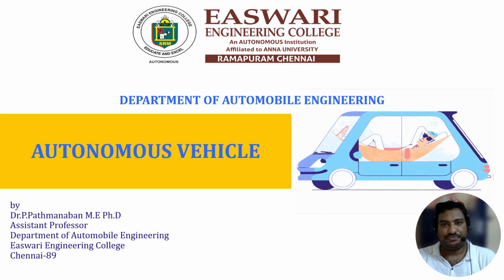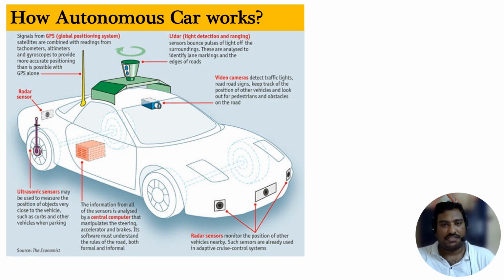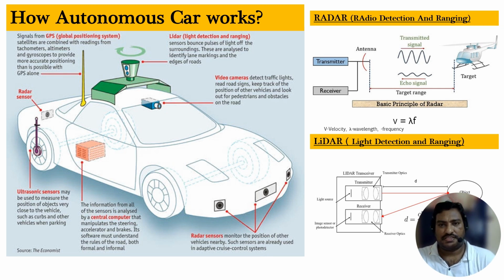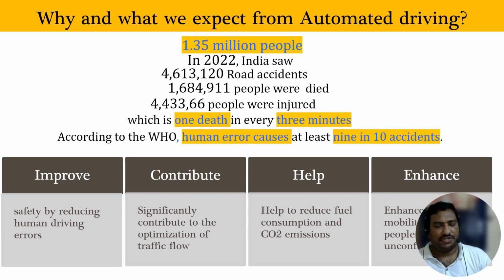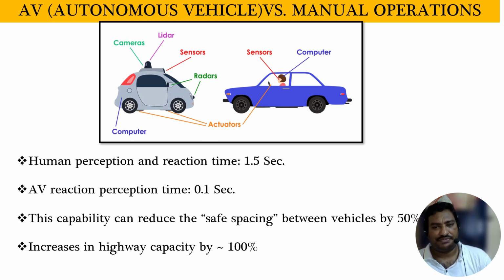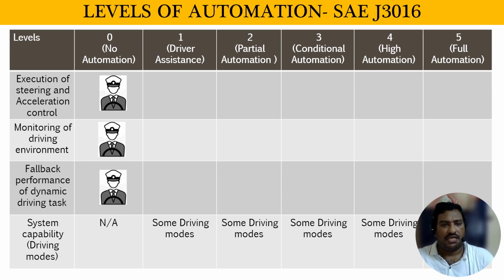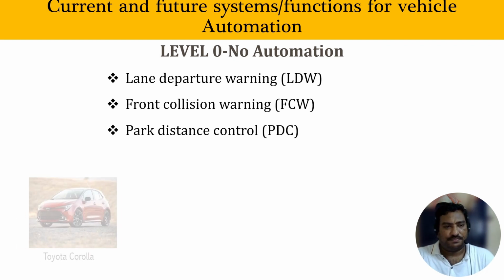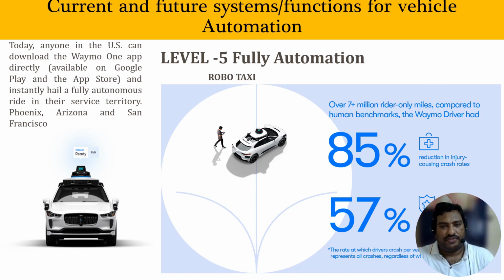The Future of Transportation: Autonomous Vehicle Overview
Welcome to our guide to Autonomous Vehicles, Modern Mobility, and Automobile Engineering! Explore the future of transportation, from self-driving cars to advanced mobility systems. Learn about the technology, benefits, and challenges driving this innovative field. Join us on a journey towards a smarter, safer, and more connected future.